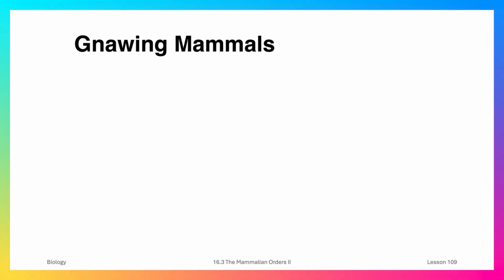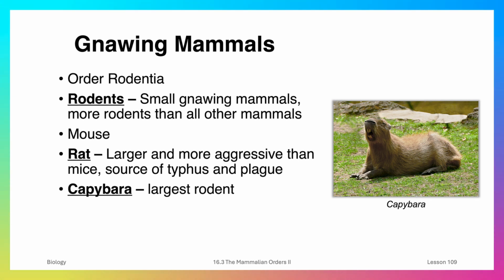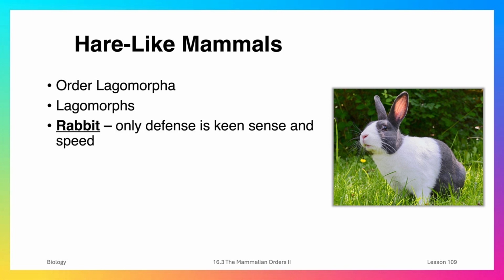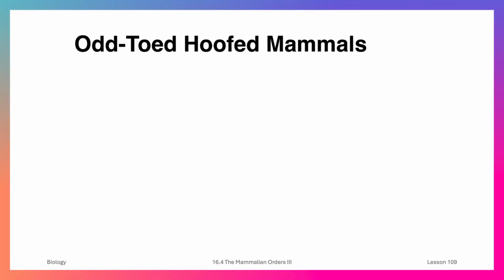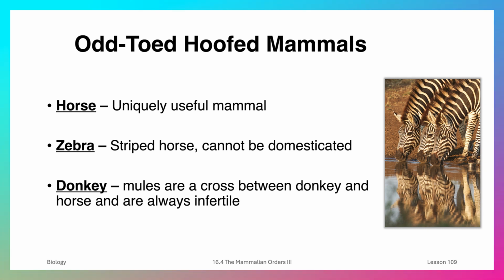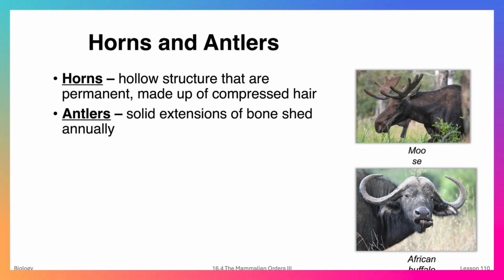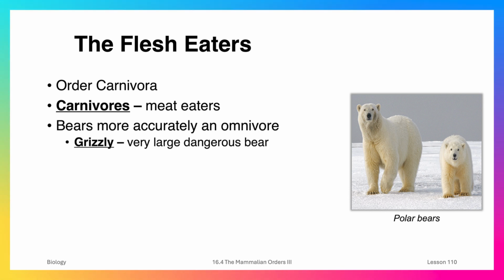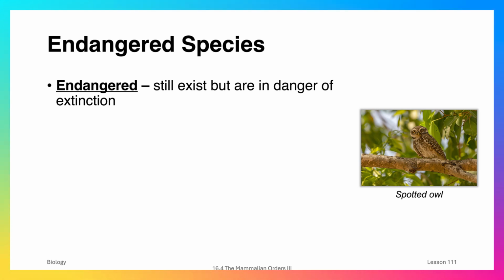Biology Week 1 B Mammals Part 3